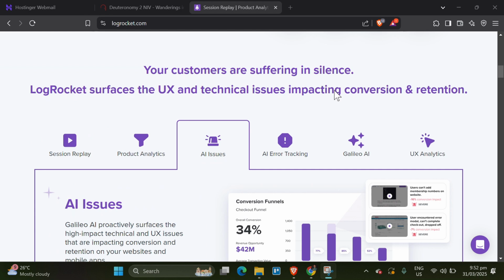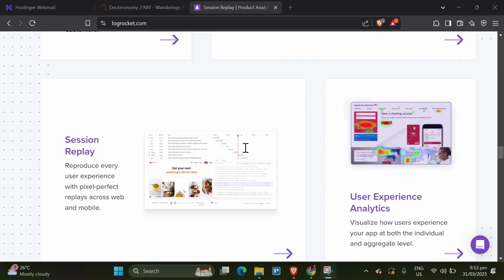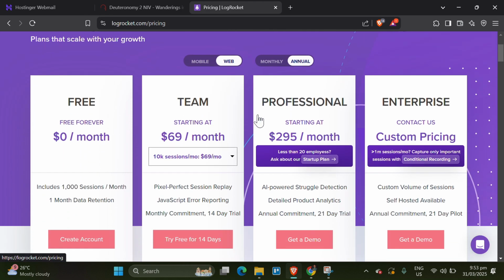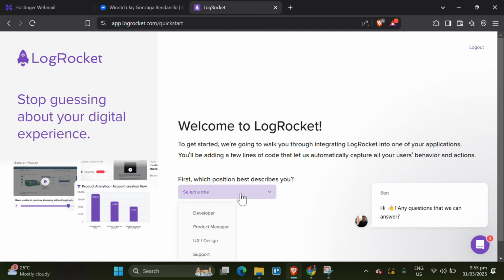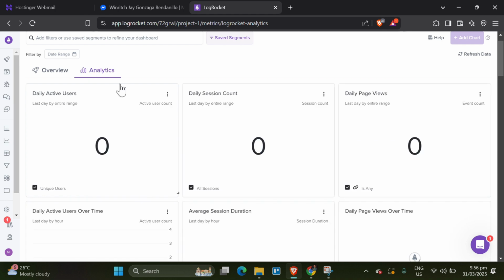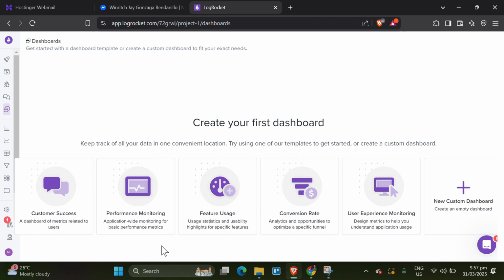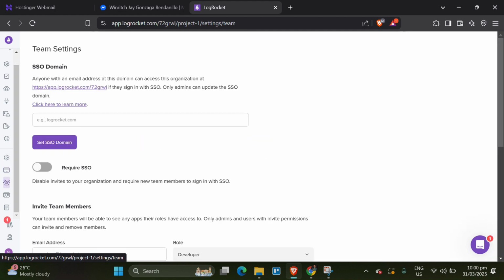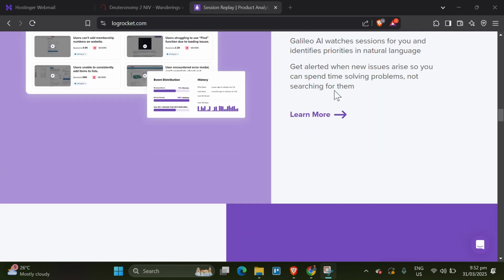How to Use LogRocket | Step-by-Step Guide for Session Replay & Analytics (2026)